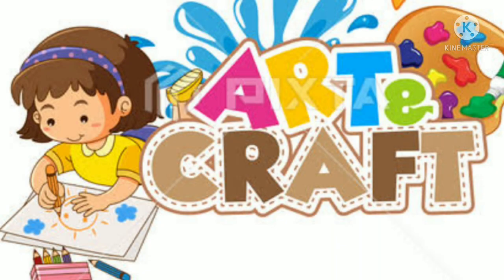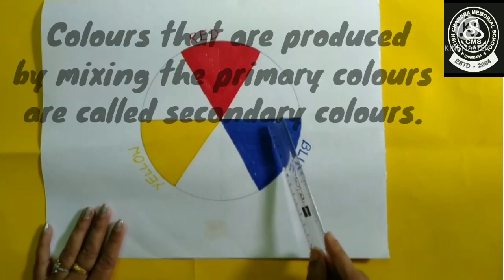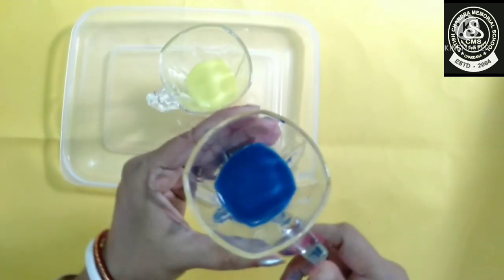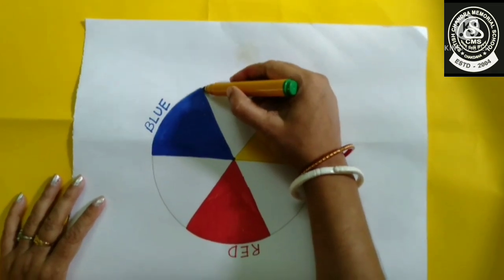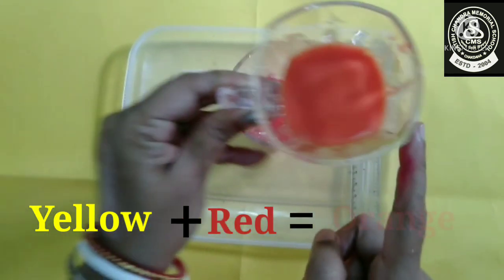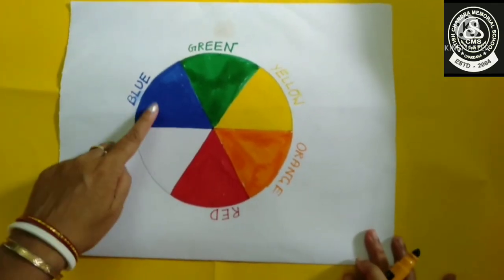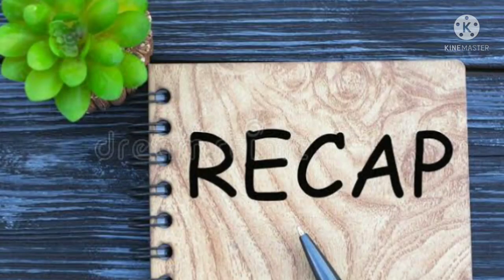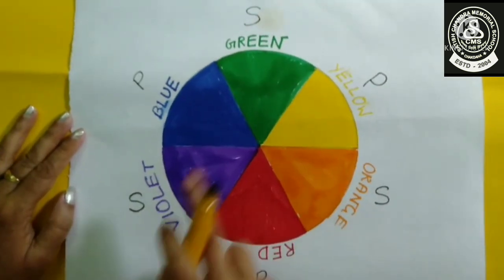primary to secondary colours with demonstration#secondarycolours#online education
class 2
Satish Chandra Memorial school